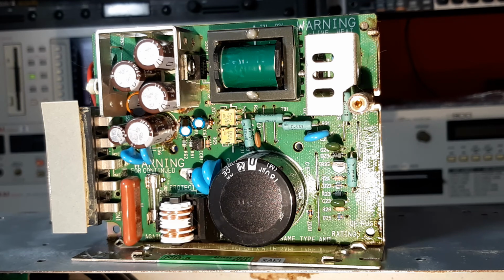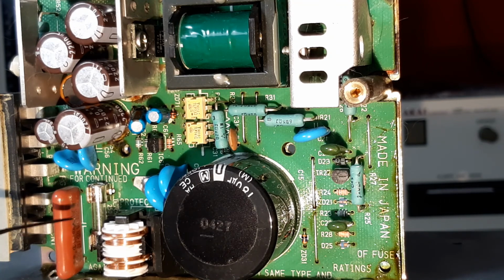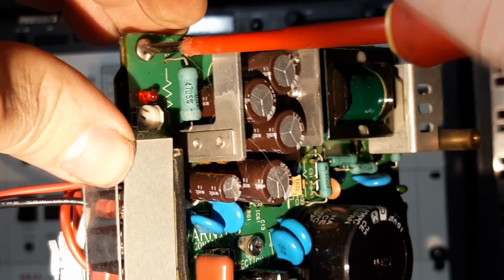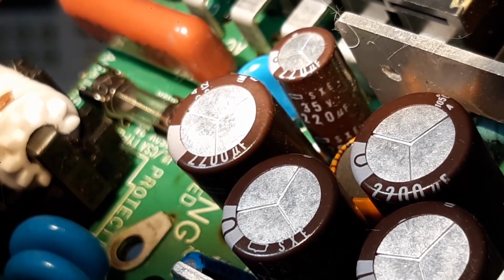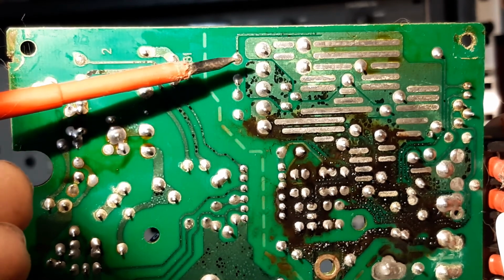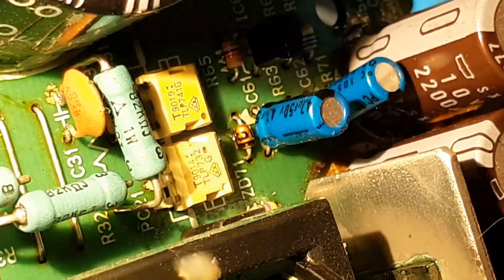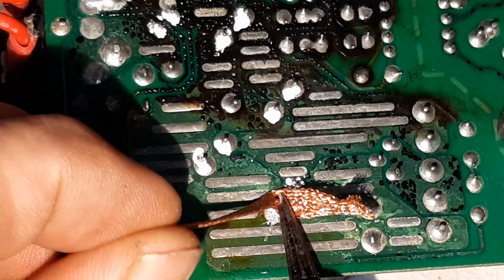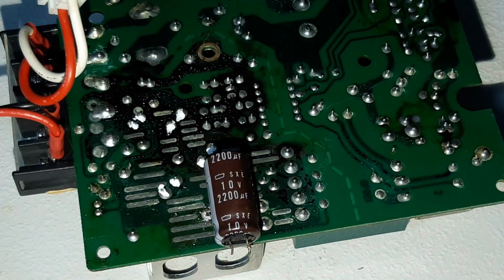Saving & Repairing Akai Samplers S900 S950 S1000 S1100 Part Three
Contuining on with the repair procedure on an Akai S1000 sampler.
in this video component values are identified, caps are desoldered and I discuss various aspects of the process.